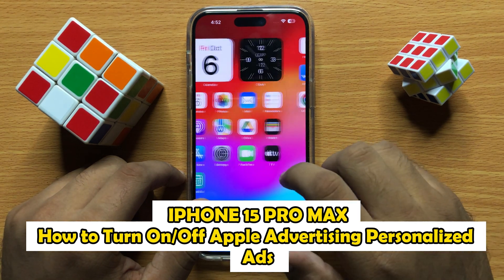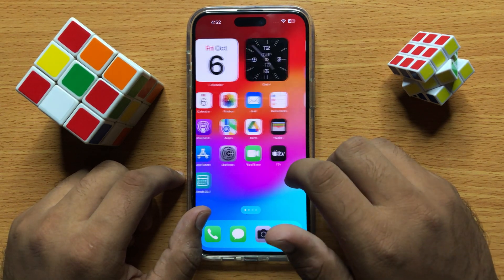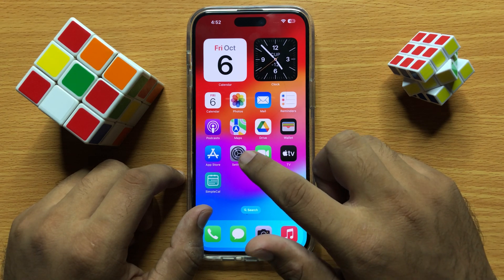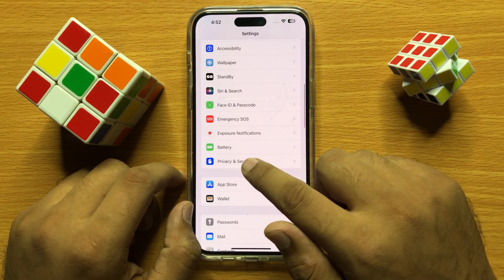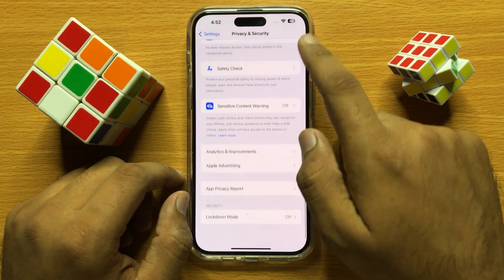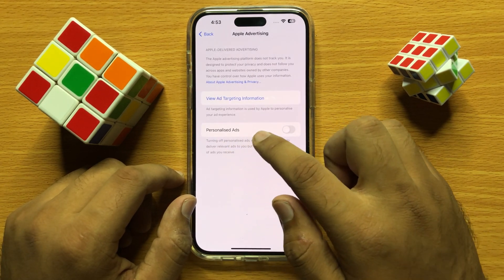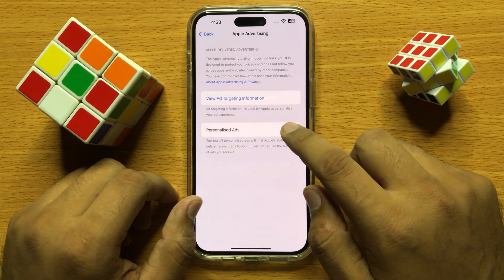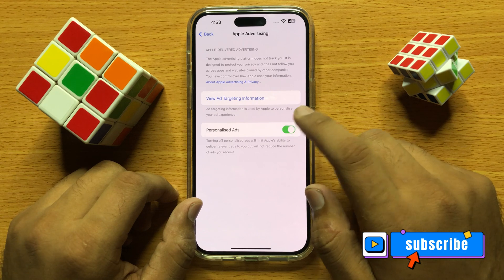How to Turn On/Off Apple Advertising Personalized Ads iPhone 15 Pro Max